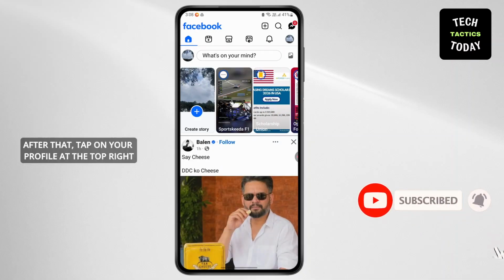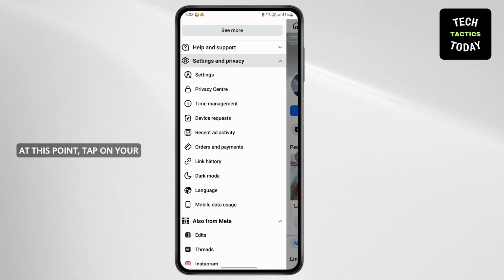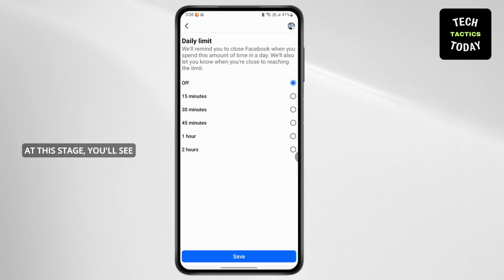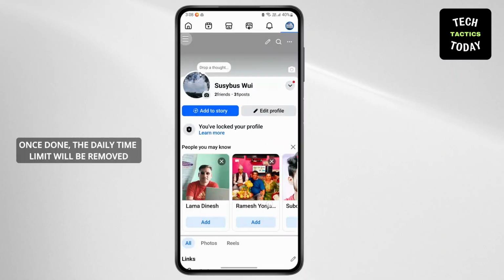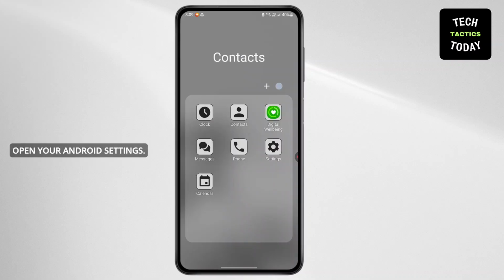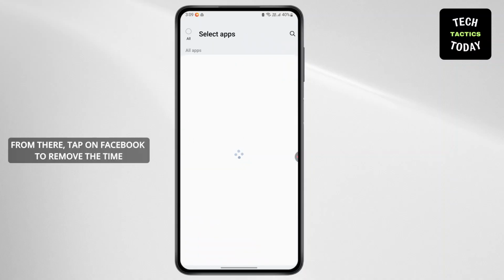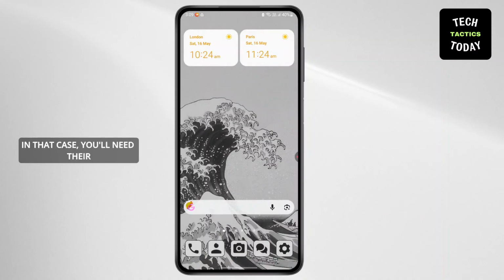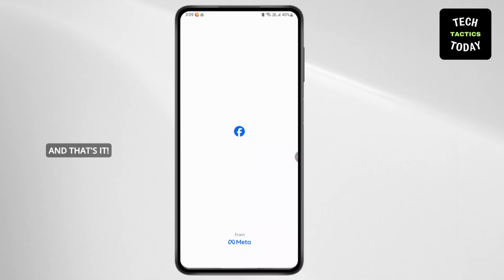How To Turn OFF Facebook Daily Time Limit (Quick Guide)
Welcome to our step-by-step guide on “How To Turn OFF Facebook Daily Time Limit (Quick Guide)”! If you want to remove or disable screen time limits on Facebook, this video is for you. We’ll show you how to turn off Facebook daily time limits, manage screen time settings, and regain full access on Android and iPhone.

From accessing in-app time management tools to adjusting digital wellbeing settings, these tips will help you stop Facebook usage limits and control your app usage freely.

In this video, we will show:

How to turn off Facebook daily time limit
How to remove screen time restrictions on Facebook
How to access Facebook time management settings
How to disable app usage reminders
How to manage Facebook digital wellbeing options

What you'll learn:

How Facebook daily time limits work
How to disable or reset usage timers
How to check your Facebook screen time
How to adjust device-level app limits
How to control your Facebook usage settings